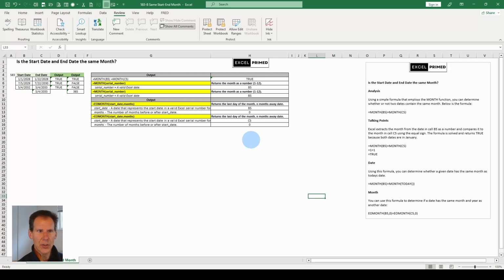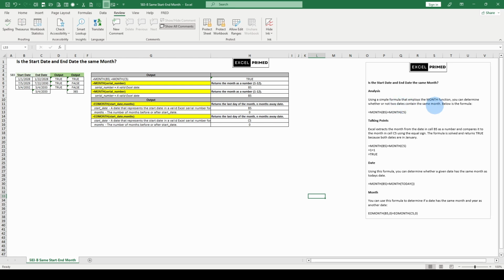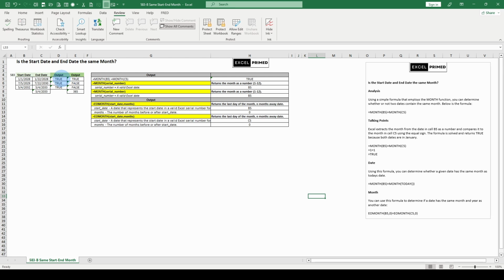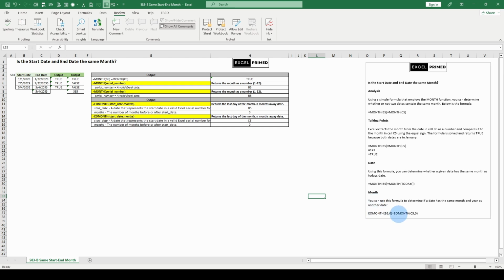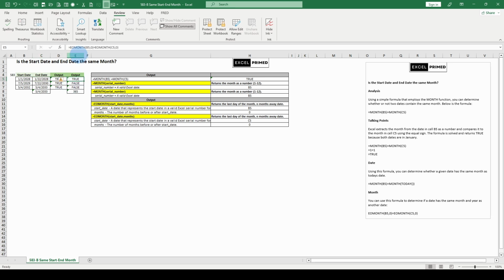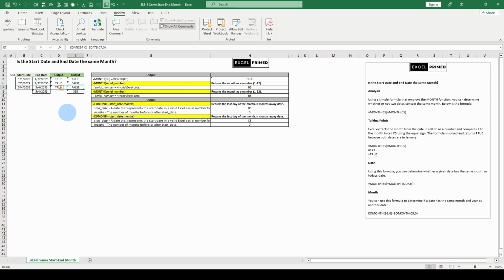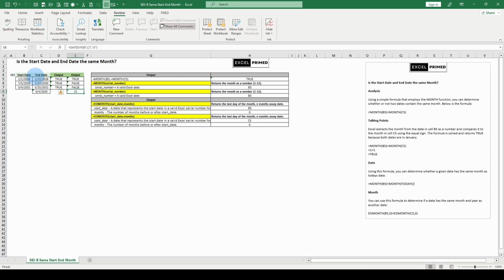The Easiest Way To Compare Dates In Excel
Stop letting date mix-ups ruin your spreadsheets. Learn the simple Excel method to compare dates and avoid costly oversights.

This Excel video teaches beginners how to compare start and end dates using simple formulas.

By using the MONTH function, users can determine if two dates have the same month.

The formula compares the month extracted from the start date to the month of the end date. If they match, the formula returns TRUE.

The same formula can also be used to compare a given date to the current date or to compare the month and year of two different dates.